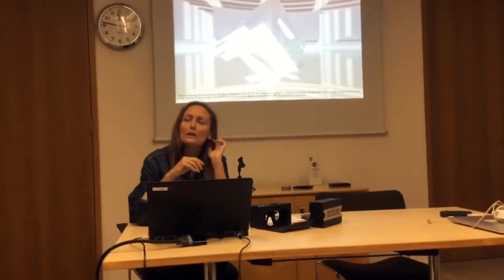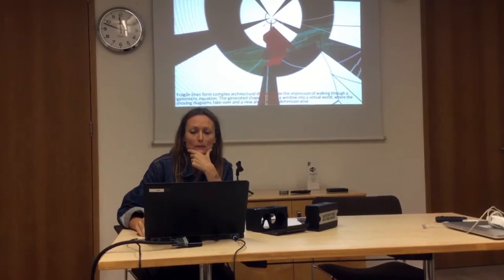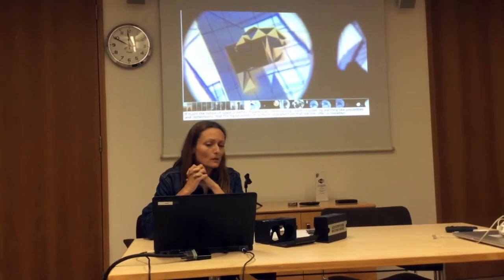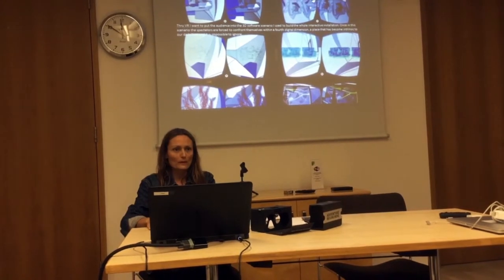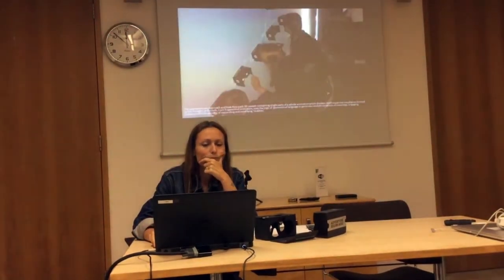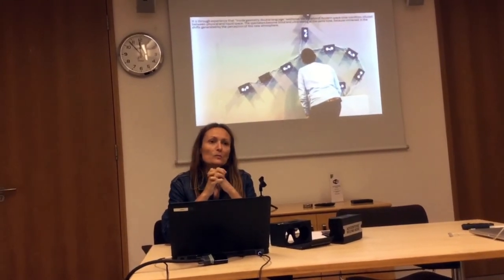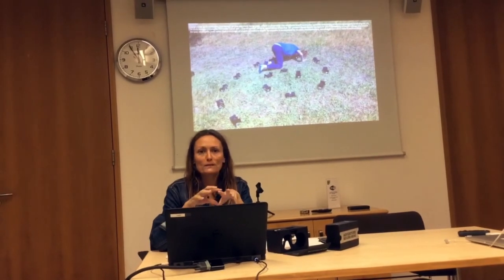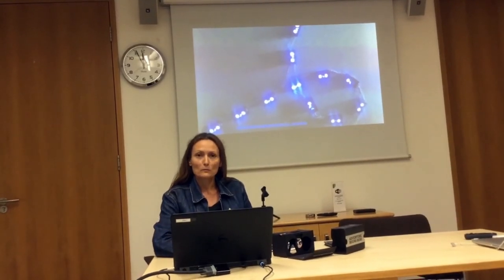"From Dimensioning to inside geometry double language" VR artworks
Part of the presentation at  EVA Electronic visualization and the arts conference, BCS London, July 2017.